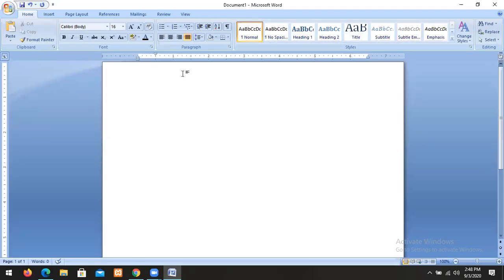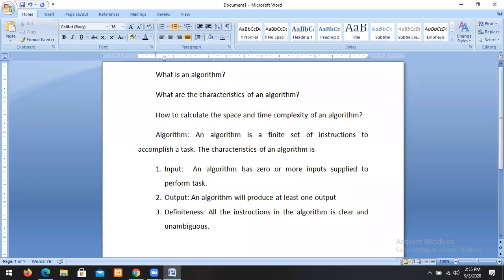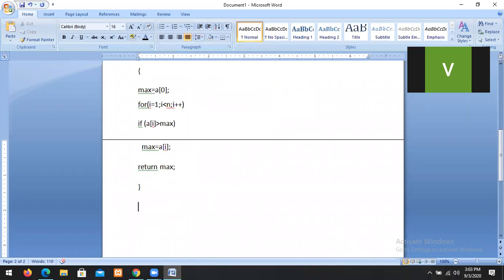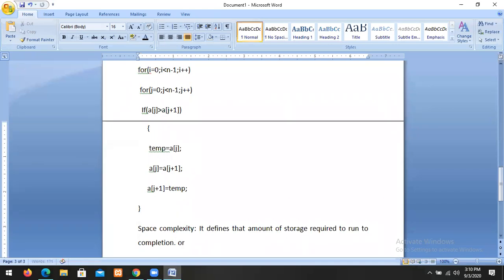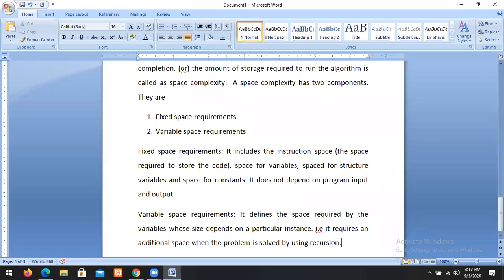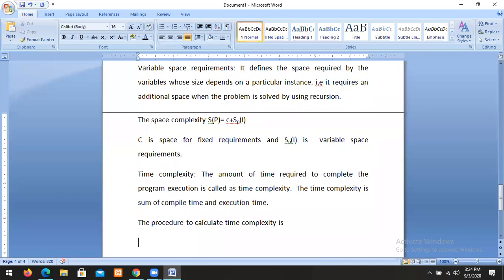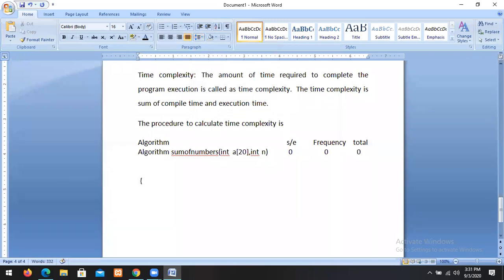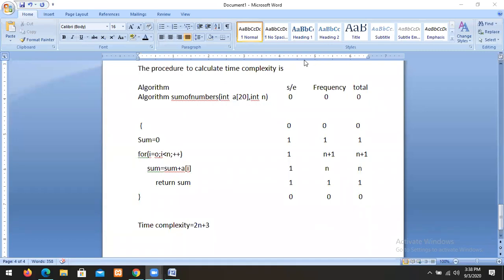Algorithm & Time Complexity